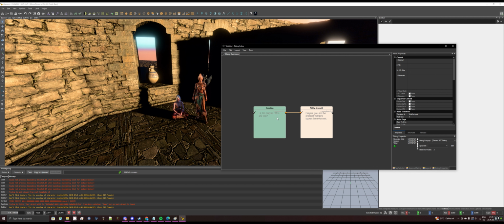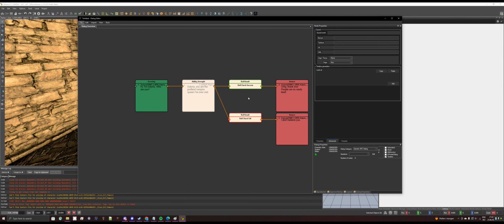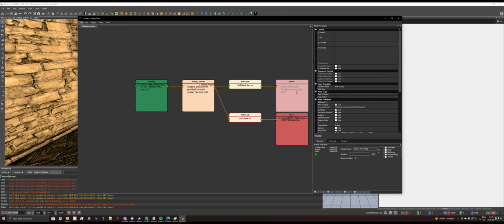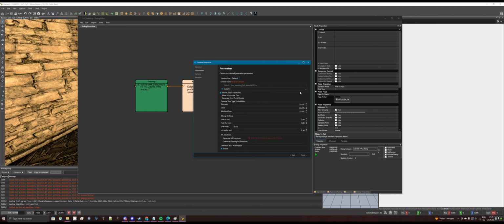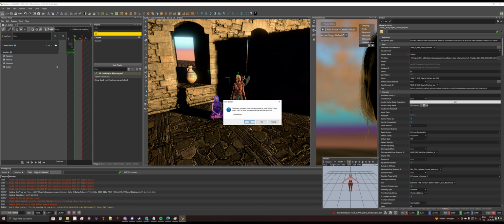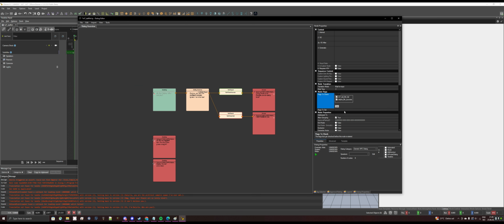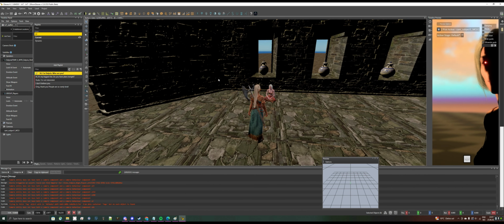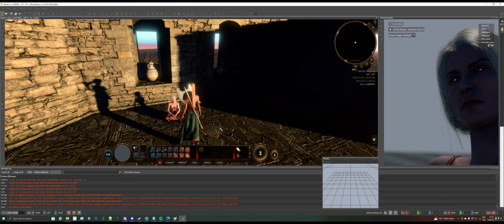Guide 4: How to flirt - a lesson in Flags and Rolls - Baldur's Gate 3 toolkit/Moonglasses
This guide assumes you know how to create a level and are familiar with the main functions of the toolkit. It requires the Moonglasses addon.

It is (hopefully) an easy guide for using flags for beginners. A simple ability roll is also featured.

00:00 - introduction
00:30 - making a dialog with an ability check
03:35 - setting some flags
06:07 - using flags to trigger alternate dialogues
09:16 - testing the dialog
09:51 - do we have rizz?
10:35 - failing at flirting
11:11 - bonus: responding to a flag set in a different dialog
13:28 - testing the bonus dialogue